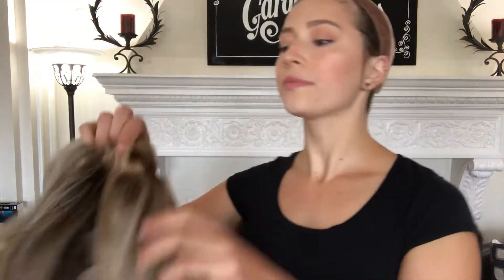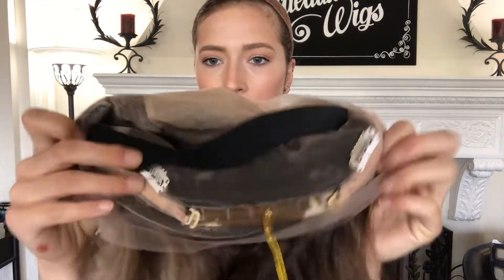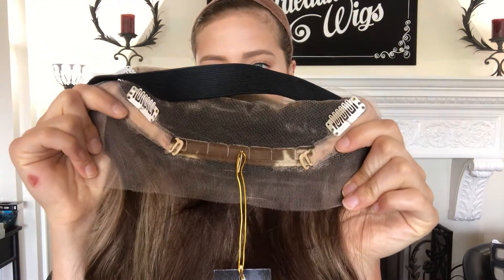# 2180 GARDEAUX WIG (SMALL CAP)